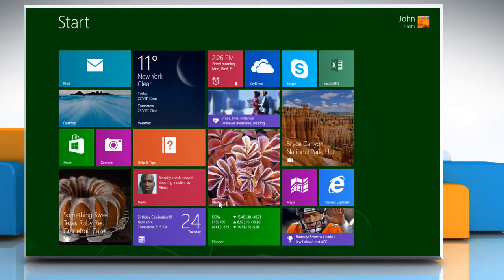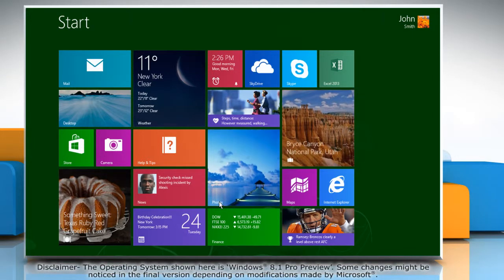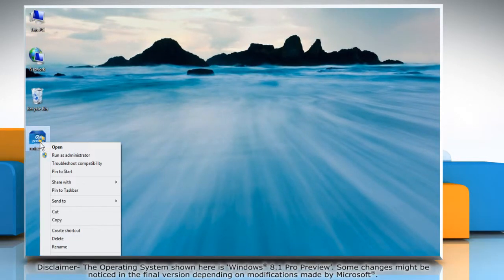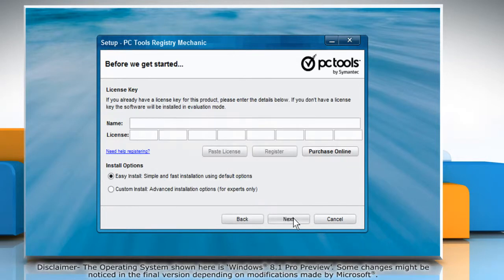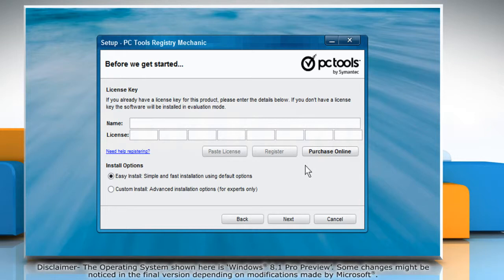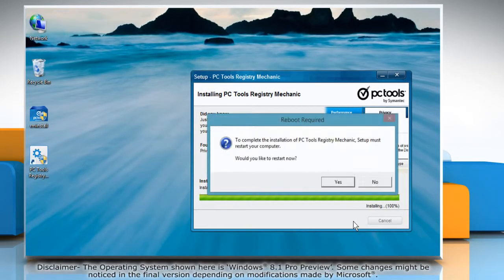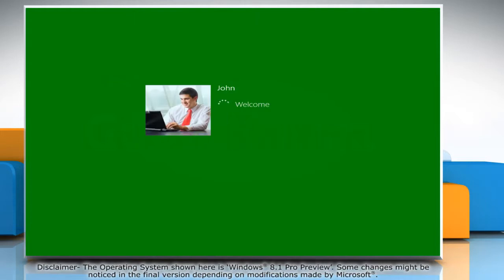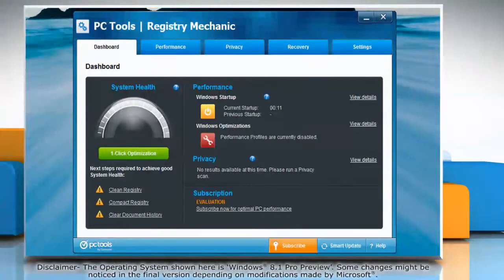How to Install PC Tools® Registry Mechanic on Windows® 8.1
PC Tools® Registry Mechanic is an advanced registry cleaner for Windows® based PCs that can safely clean and repair problems with your registry. Follow the steps in this video to install PC Tools® Registry Mechanic on a Windows® 8.1 PC.